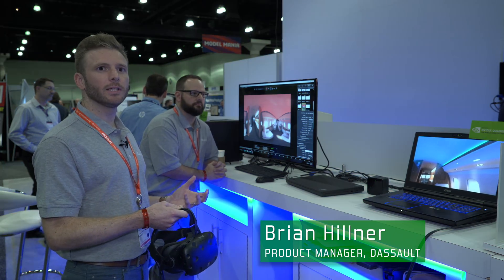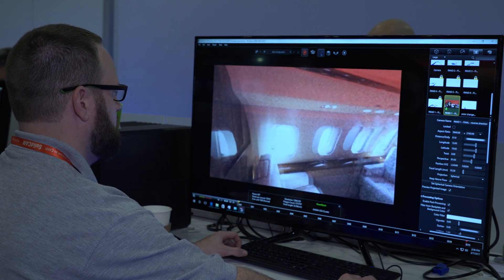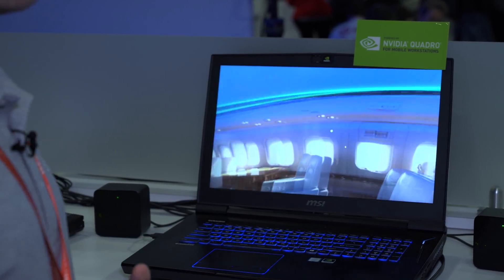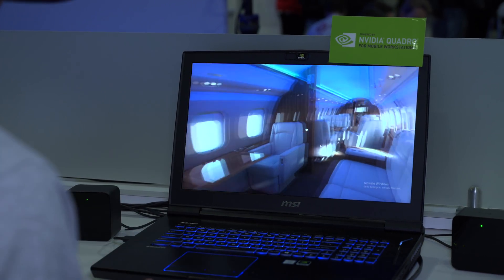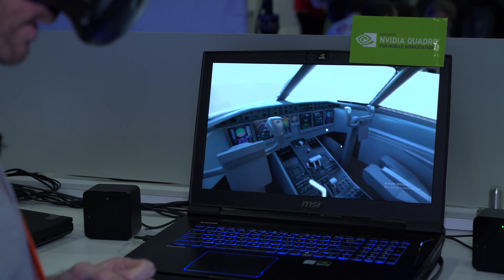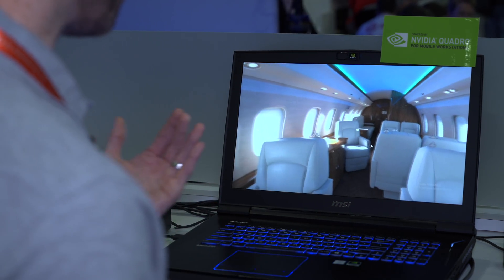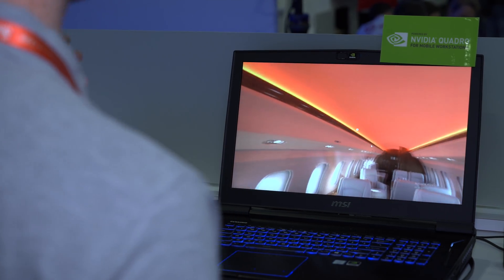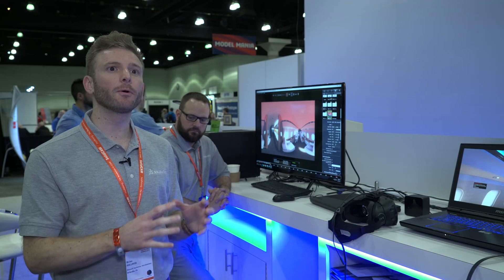'SOLIDWORKS Visualize' Powered by NVIDIA Iray at SOLIDWORKS World 2017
Brian Hillner of Dassault Systemes walks through SOLIDWORKS Visualize workflows for VR with the help of NVIDIA Quadro and the HTC Vive. Learn more about all of our SOLIDWORKS graphics solutions